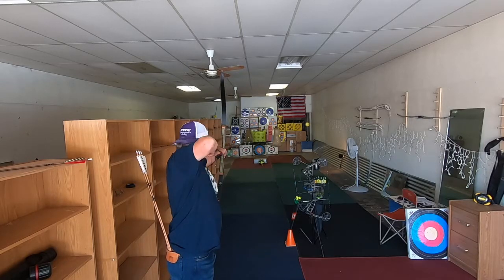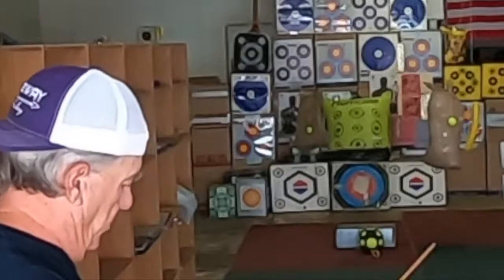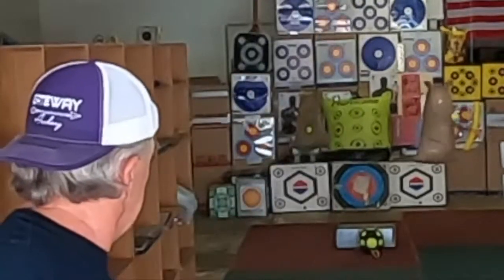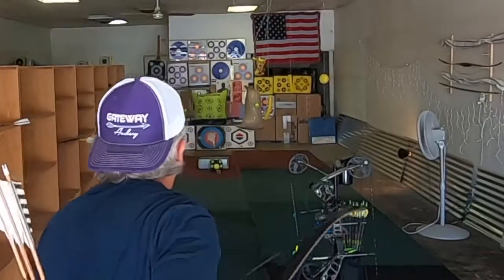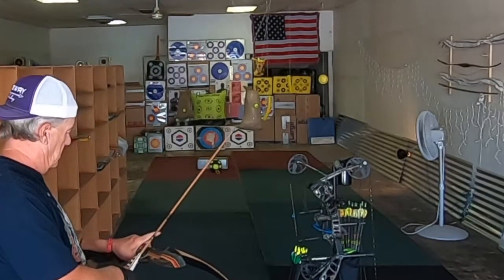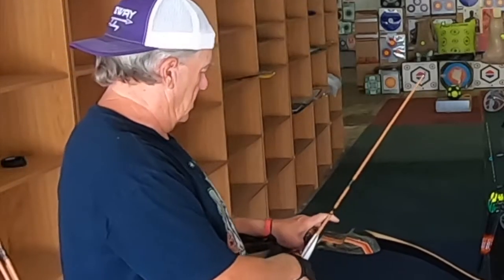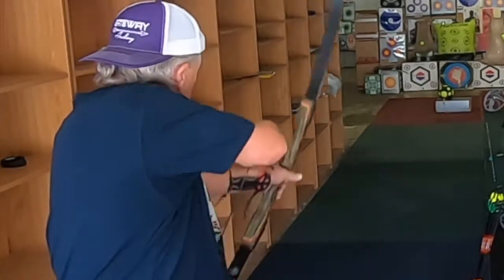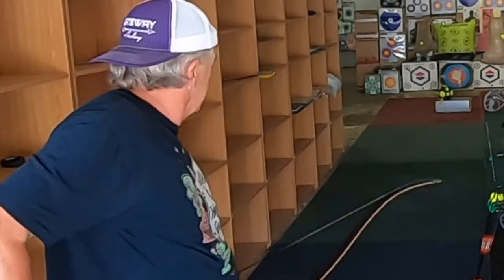370-Fun Target Hits with the 62" Wasp Recurve Bow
I really like this new 62" Recurve Bow. To avoid the heat in my backyard, I took the bow uptown to my indoor private archery range. I had forgotten how much fun I have shooting in my old store. Twent-five years of dealing with the public seven days a week, and now it' "Just Me." That's awesome. I shot at various targets today. I like having so many targets, especially the hanging targets that move.The frequent misses make the hits more enjoyable.